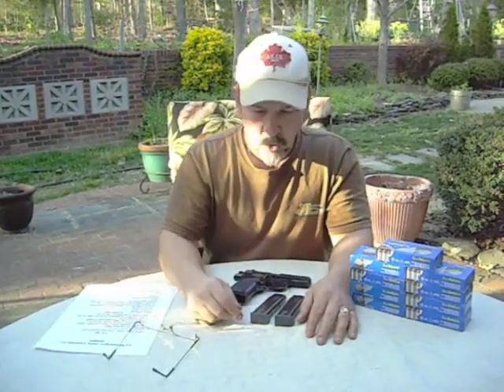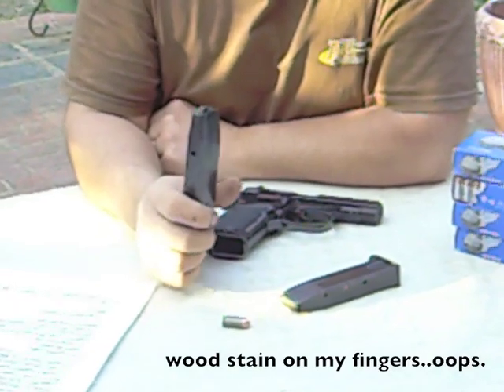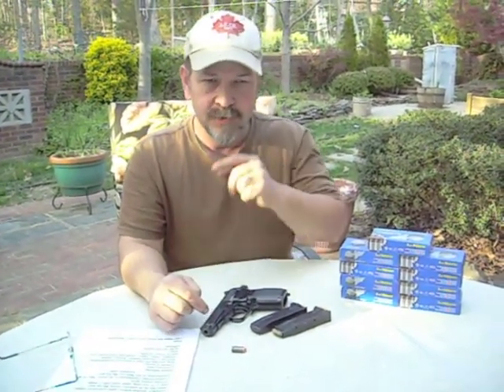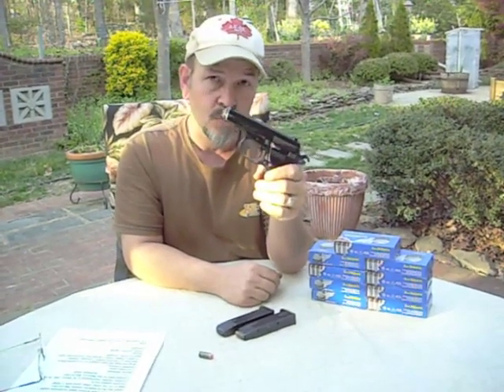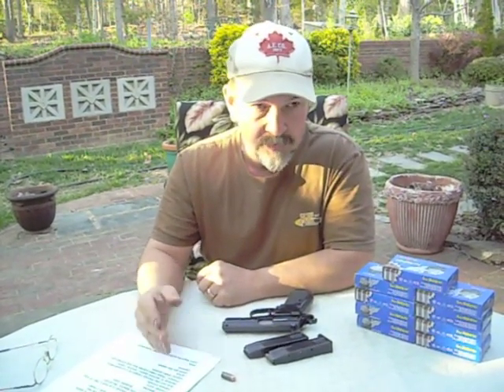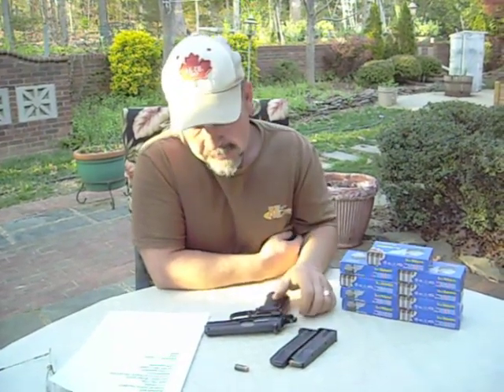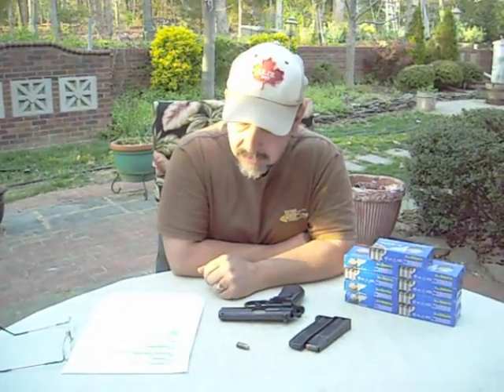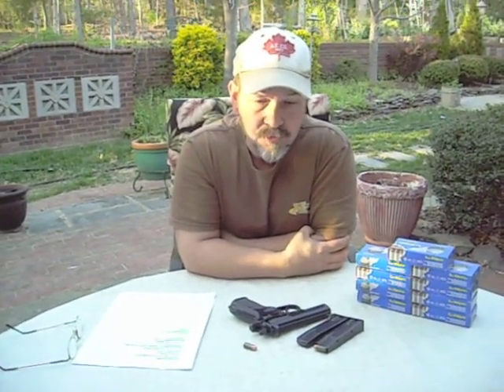CZ 82 HandGun: What you need to know.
This low cost, high feature, import handgun which might make a valuable option for the Budget oriented person.
It can be had for a little over $200, it is also C&R listed firearm, here is a link to some info about the Curio and relic license.

Here is a typical online site which sells these Surplus guns which come from the Czech Military.